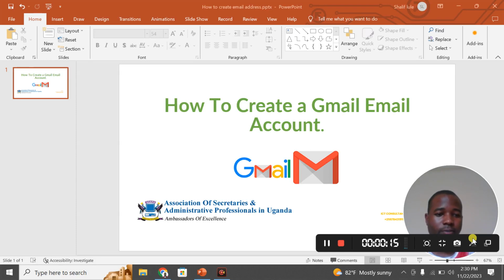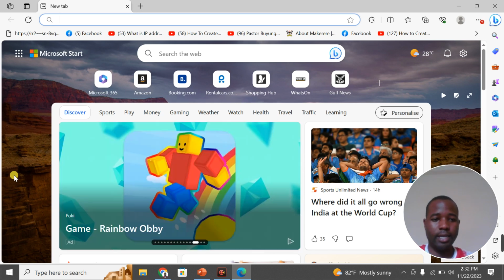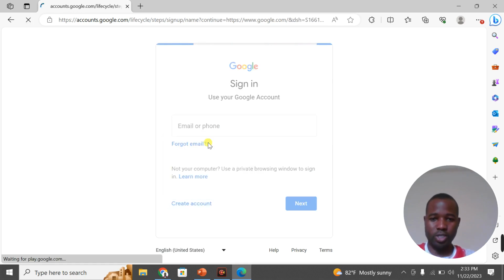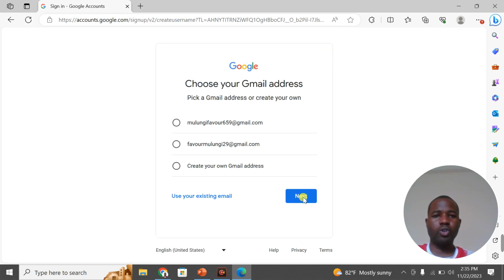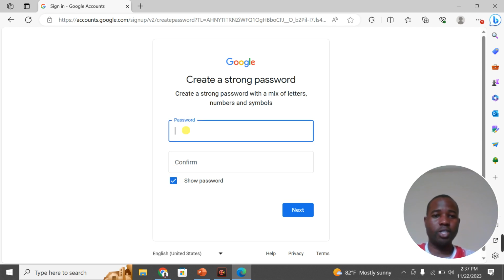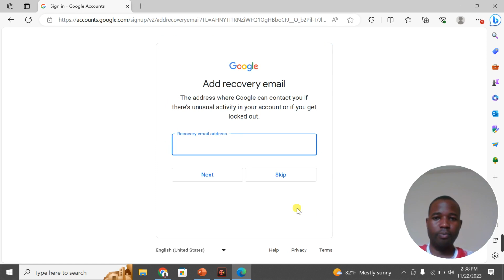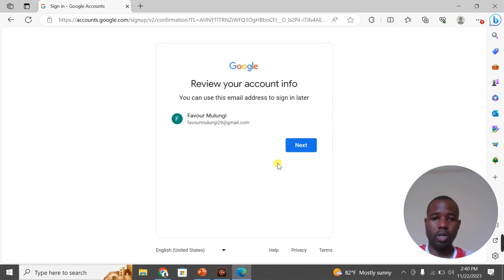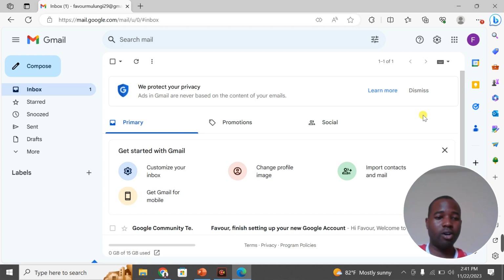How to Create a Gmail Email Account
The main objective of the Association is to empower its members to raise their professional standards through pursuing further studies/skills development for personal development, self-esteem and attainment to set standards of excellence on a global perspective fully recognized by the public and private sector.